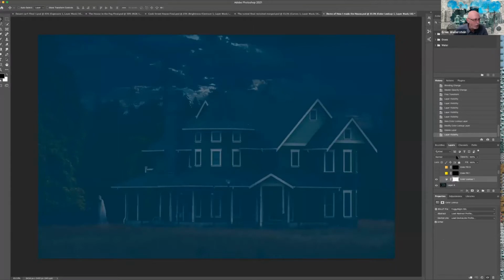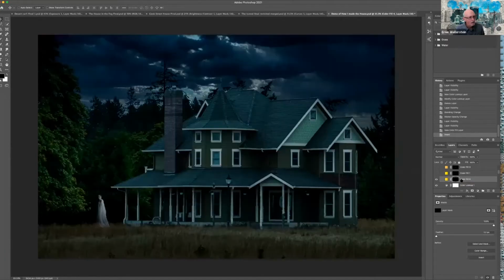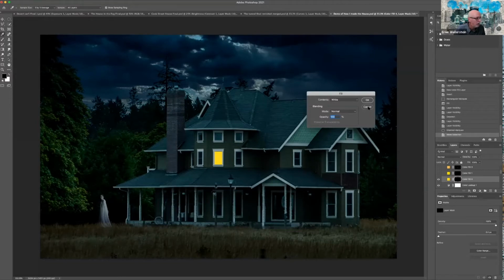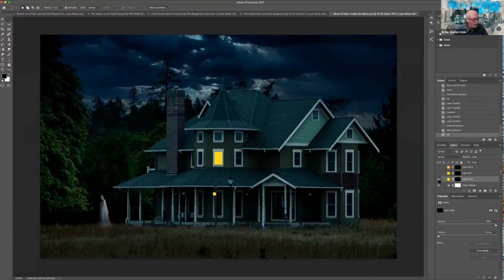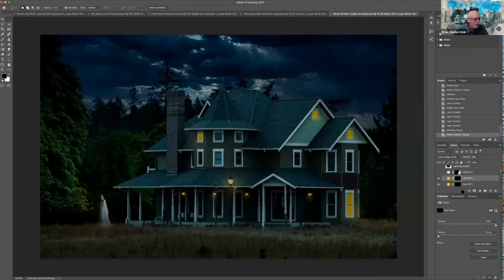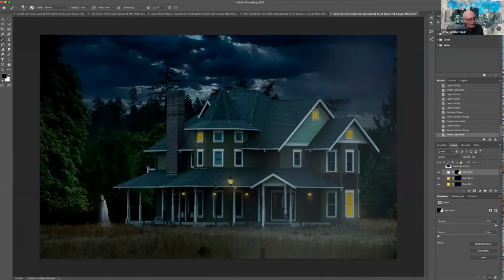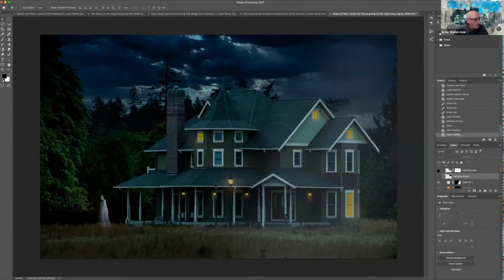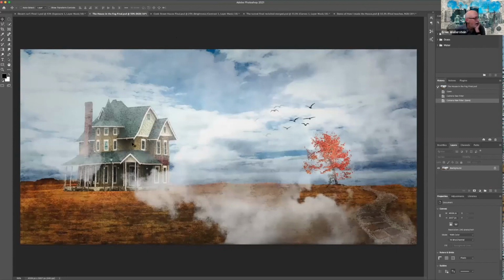Part 2 House Ernie